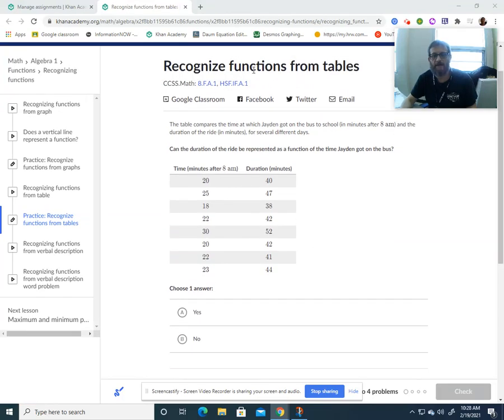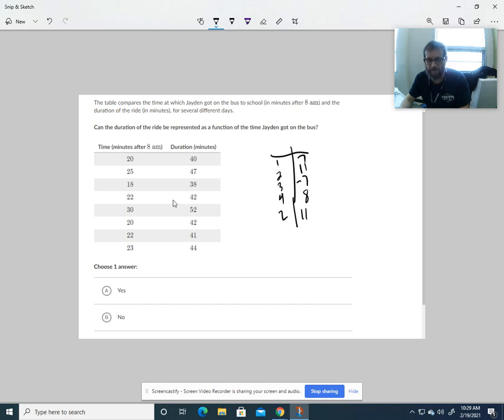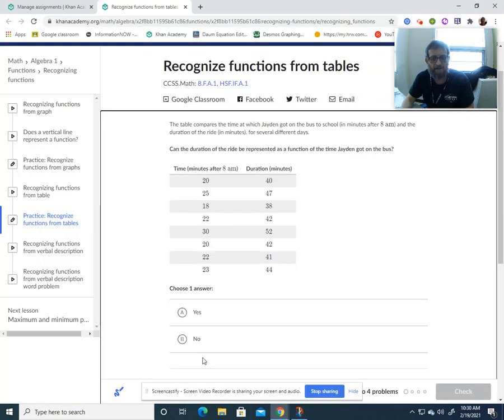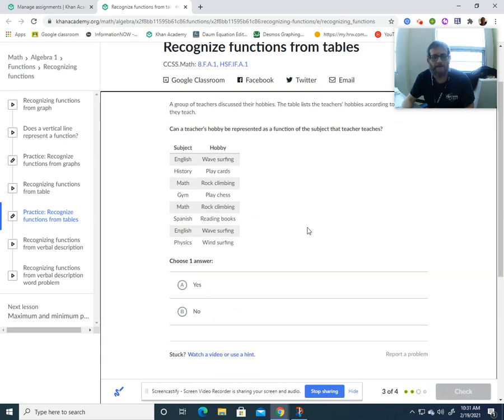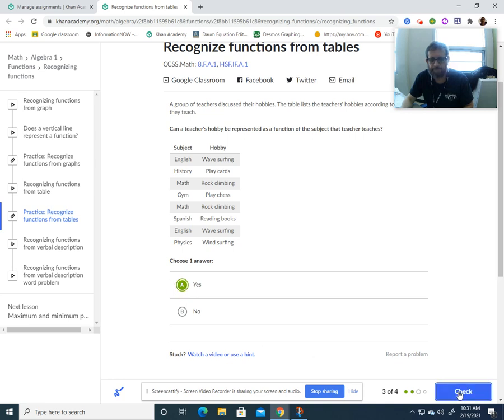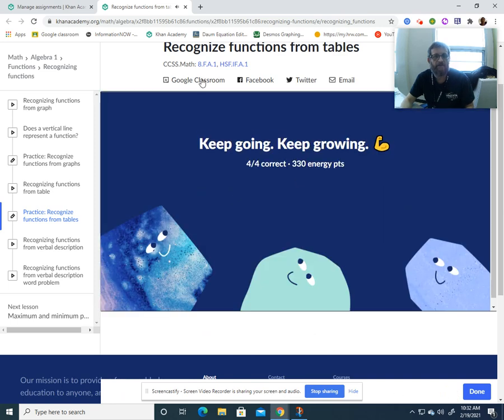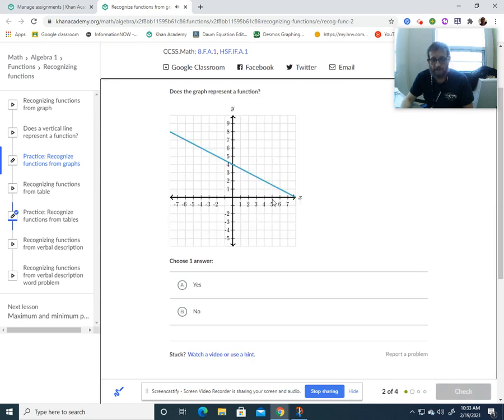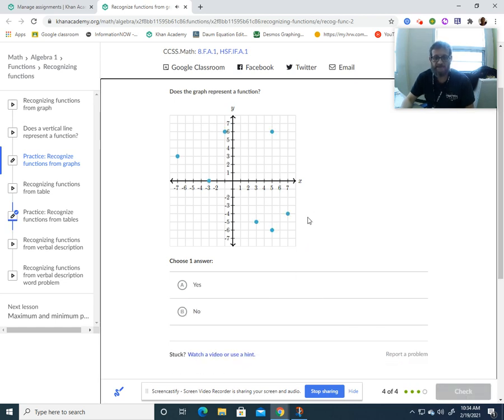Feb 19: Recognizing functions from tables and graphs